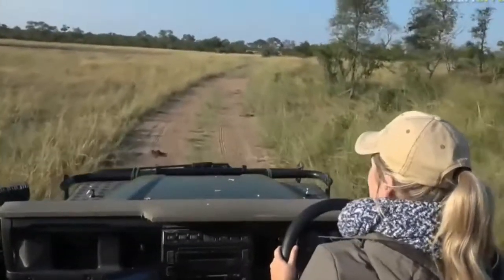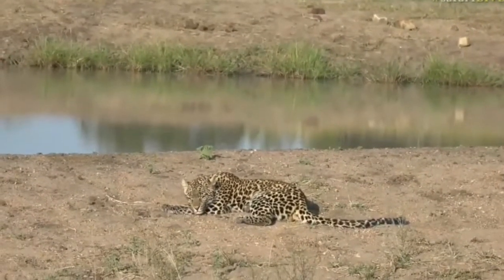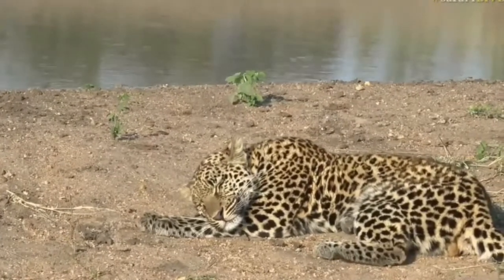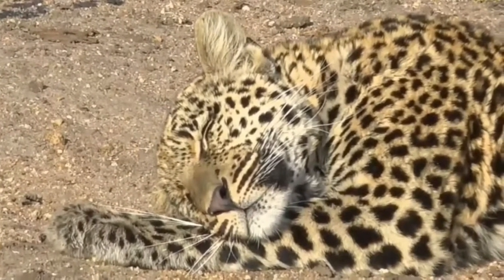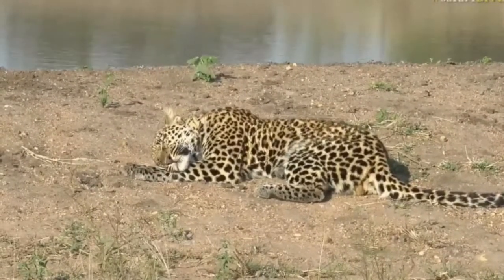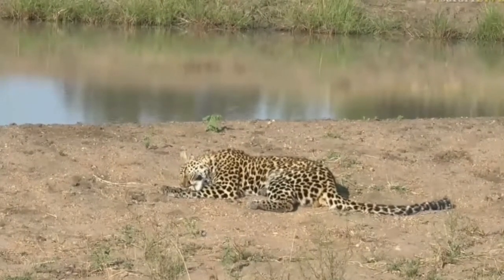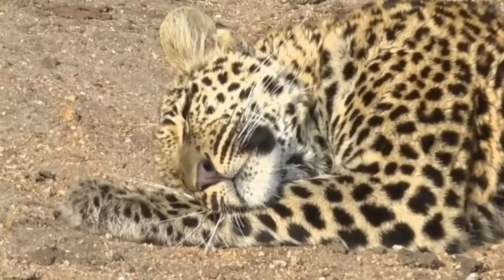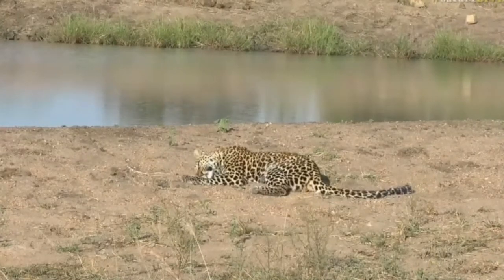April 27, 2017- Sunrise Drive- Vutomi is enjoying the sunshine with Tayla